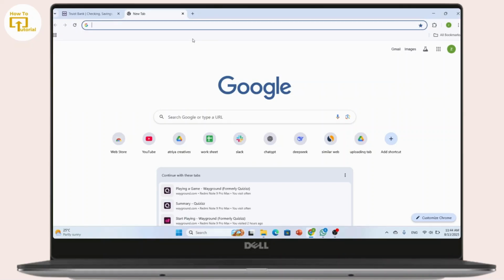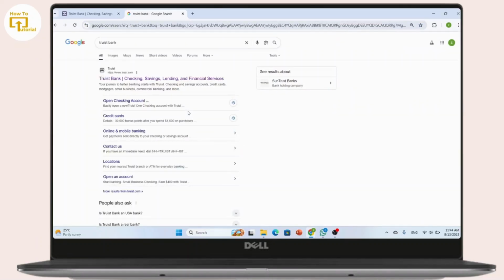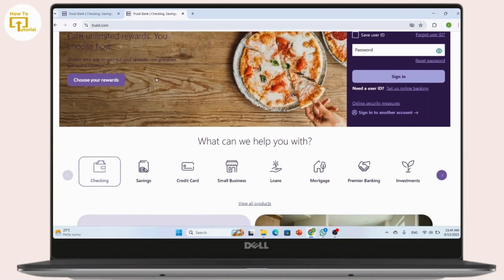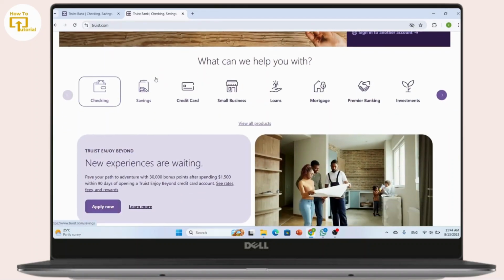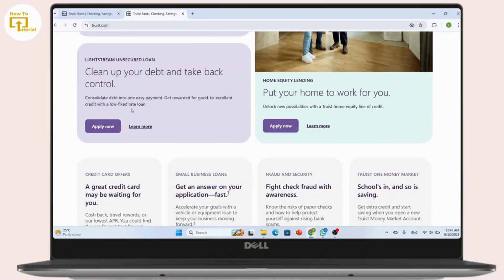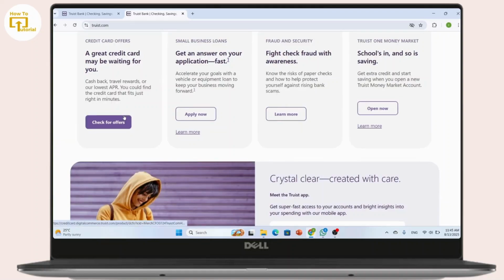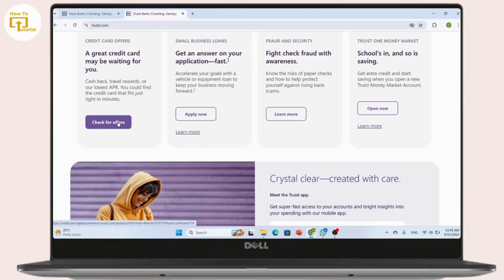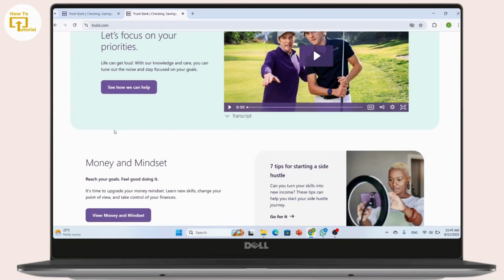How to Set Up Recurring Transfers in Truist Online Banking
How to Set Up Recurring Transfers in Truist Online Banking @LoginHelps
Learn how to set up recurring transfers in Truist Online Banking step by step. This tutorial will guide you through logging in, accessing the transfer tab, scheduling automatic transfers, and confirming your setup. With recurring transfers, you can move money automatically between accounts on your chosen schedule—weekly, bi-weekly, or monthly. Perfect for savings, bill payments, or budgeting!

📌 Chapters (Timestamps)

00:00:00 - Introduction
Learn how to set up recurring transfers in Truist Online Banking.

00:00:10 - Open Browser and Search Truist
Access Truist Bank by searching in your web browser.

00:00:25 - Go to Official Truist Website
Click on the official Truist Bank link.

00:00:35 - Log In to Truist Online Banking
Enter your credentials and access your dashboard.

00:00:50 - Navigate to Transfer Tab
Find and select the transfer tab for money movements.

00:01:00 - Choose Schedule Transfers
Select schedule transfers for recurring payments.

00:01:15 - Set Up Transfer Details
Pick accounts, enter amount, and choose frequency (weekly, bi-weekly, monthly).

00:01:30 - Confirm and Save Transfer
Review details, confirm, and enable recurring transfers.

00:01:40 - Conclusion